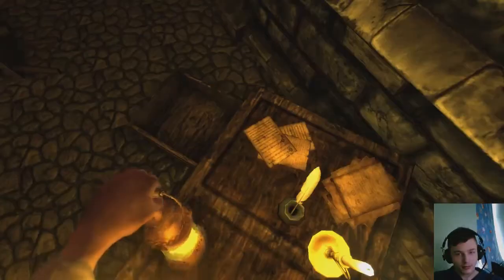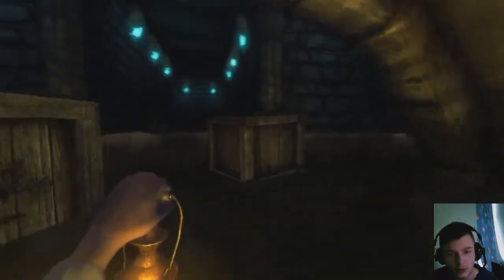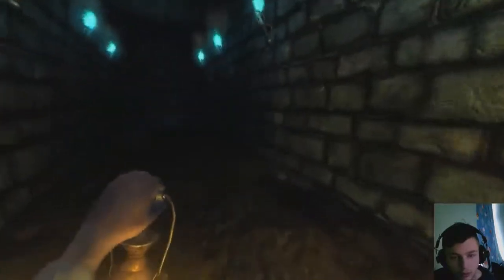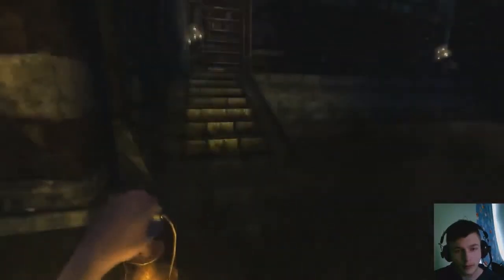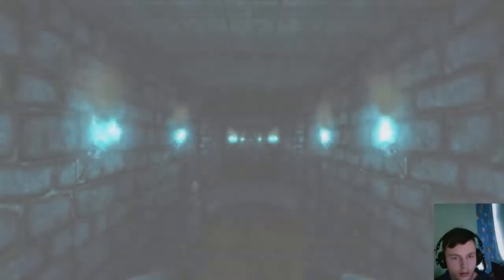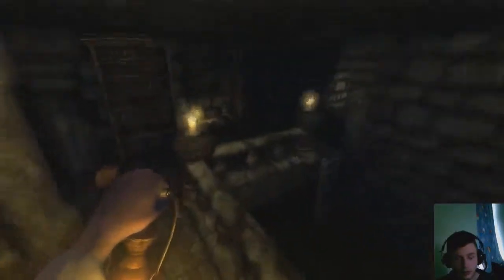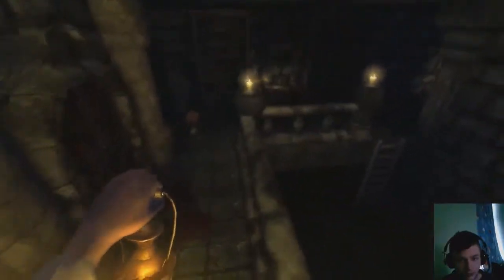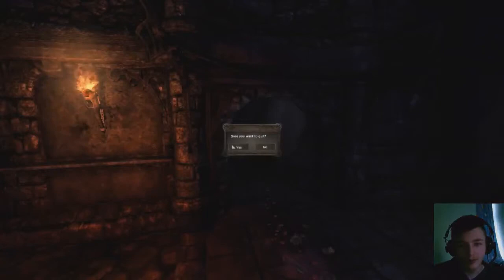I AM REALLY SORRY SAMMII!!!!:( | Amnesia with sammii cake part 4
My comment to the video
❤ SRRY SAMMMIIII! DDD: